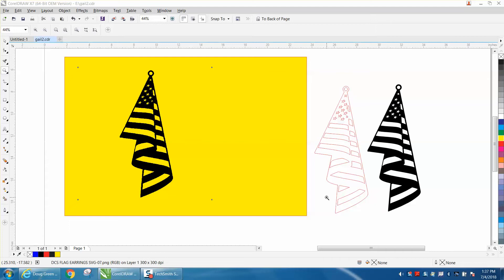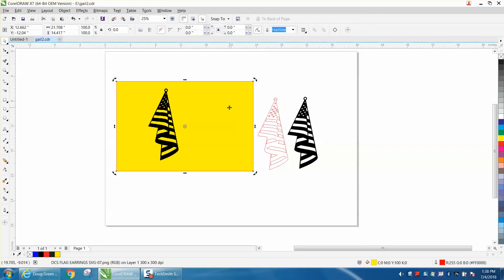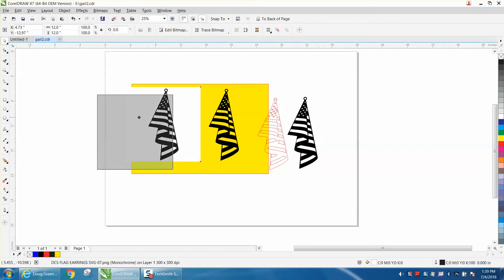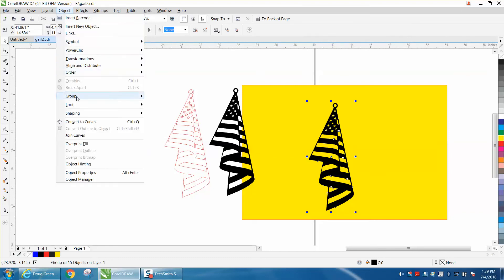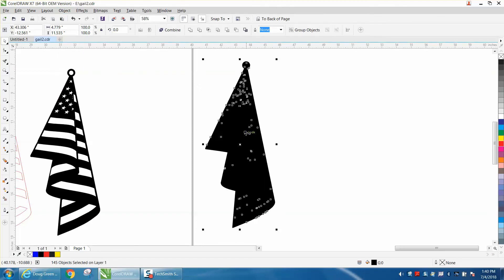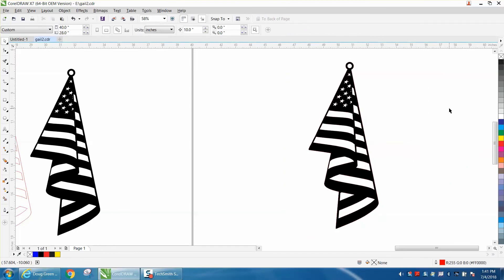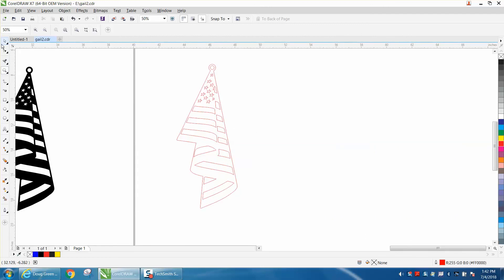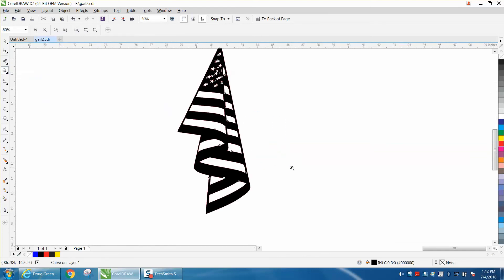Corel Draw Tips & Tricks SVG file PNG